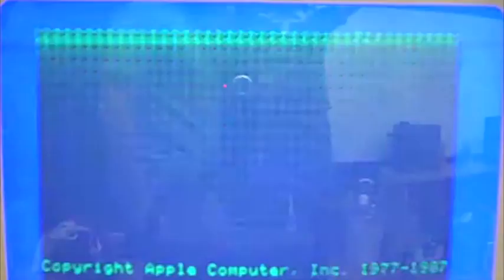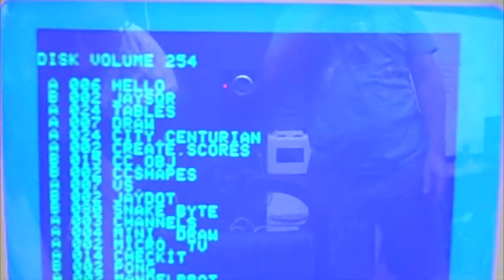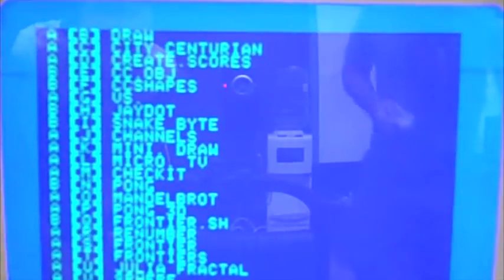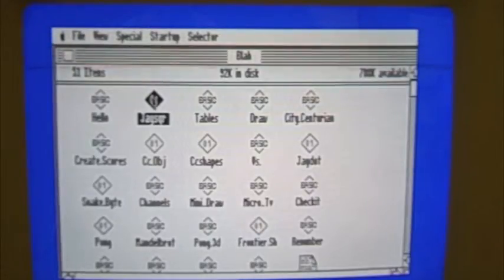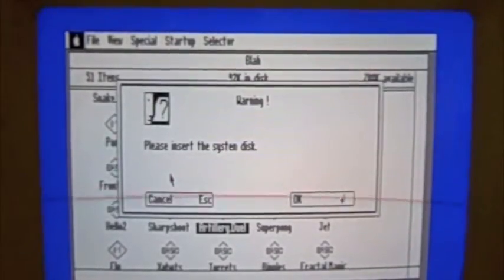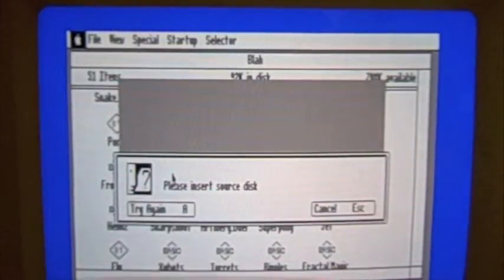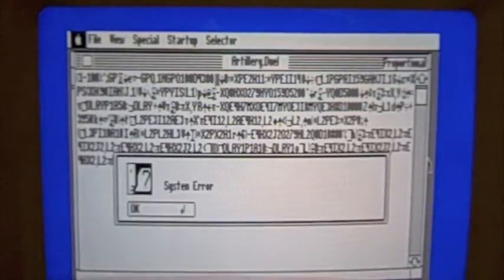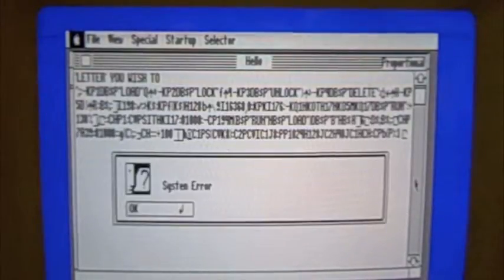Rescuing AppleBasic programs at Heatsync Labs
The night before Heatsync's big retro gaming event, using Austin Scorche's Apple IIgs to run Basic programs I wrote on an Apple II Plus.